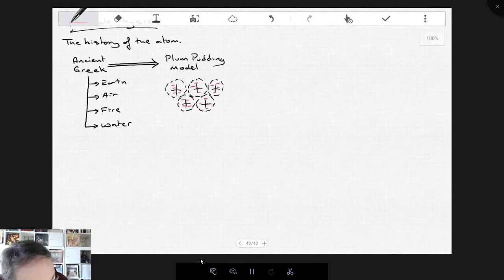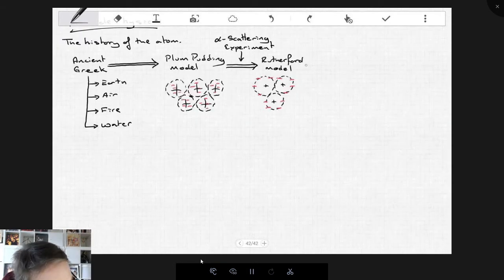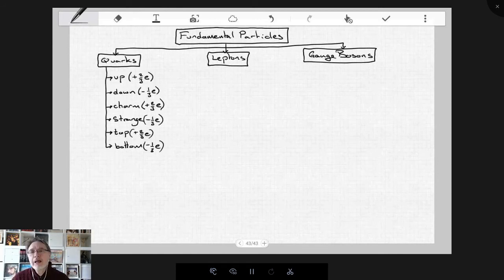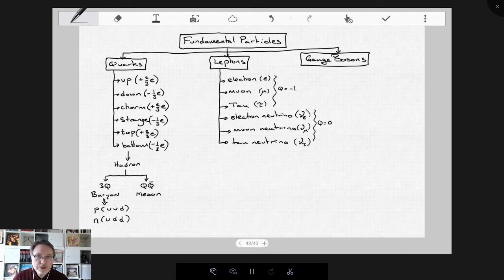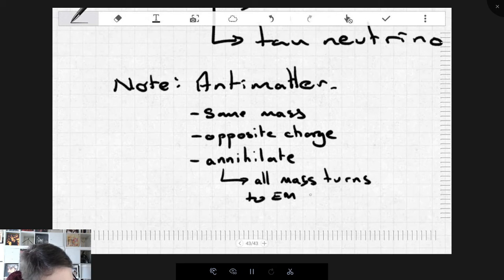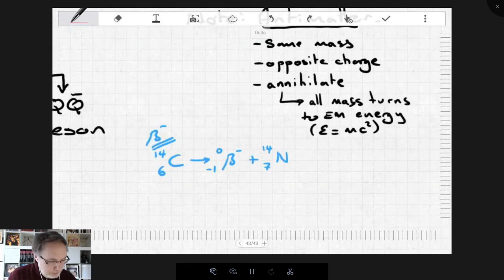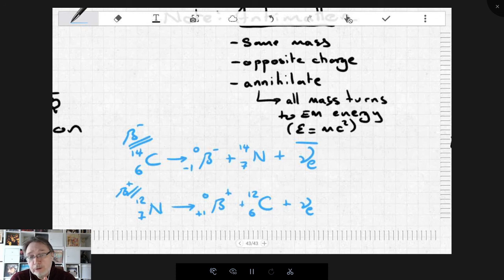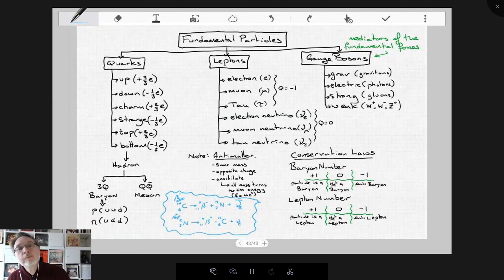Particle Physics_A-Level and the IB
This video presents a brief summary of some of the information required for A-Level and IB Physics. It considers the History of the atom and then moves to discuss Fundamental Particles.